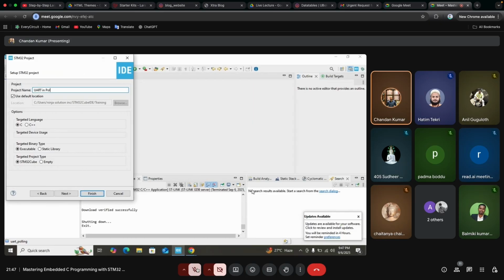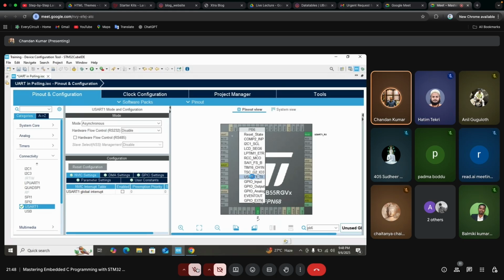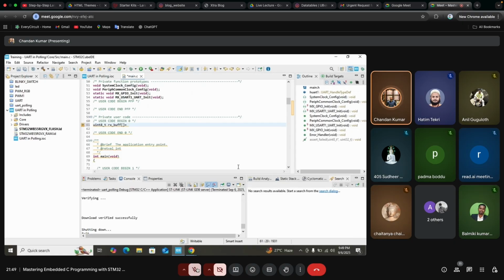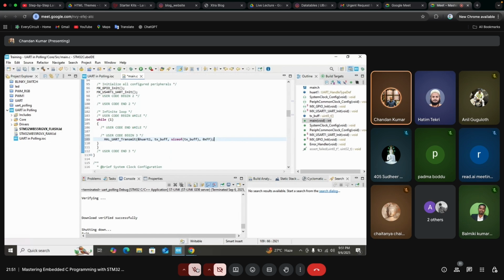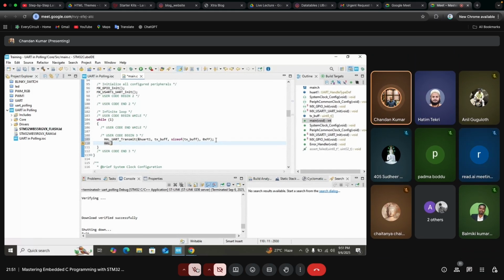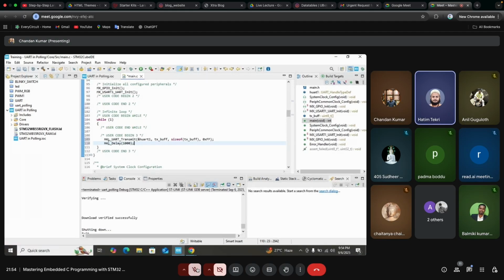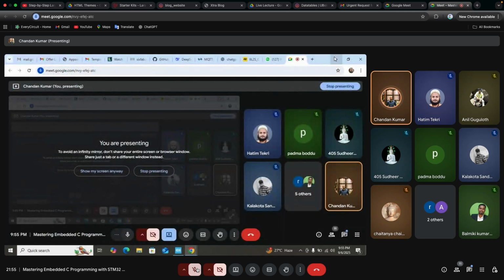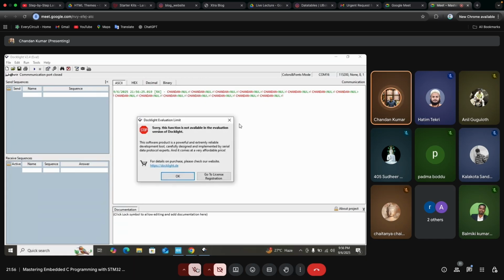BareMetal STM32 Lecture 05 : STM32 Project UART | Transmit & Receive Data using UART Polling Mode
In this STM32 project, you will learn how to receive and transmit data using UART (Universal Asynchronous Receiver-Transmitter) in Polling Mode. This step-by-step guide explains UART communication in STM32 microcontrollers with practical examples and code demonstration.

We will cover:
Basics of UART communication
Configuring UART in STM32CubeIDE
Data Transmission using UART Polling
Receiving data using UART Polling Mode
STM32 practical coding and debugging

This tutorial is perfect for embedded system enthusiasts, students, and professionals who want to understand UART communication in STM32 microcontrollers.